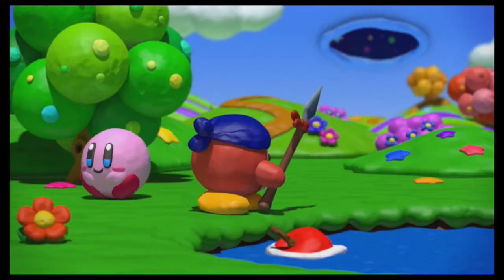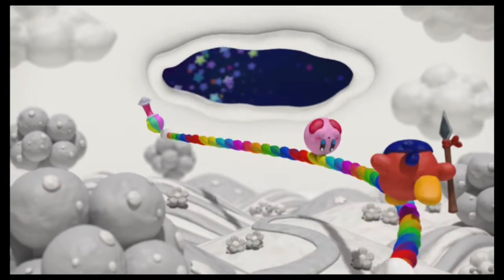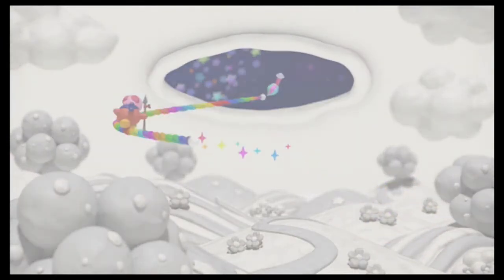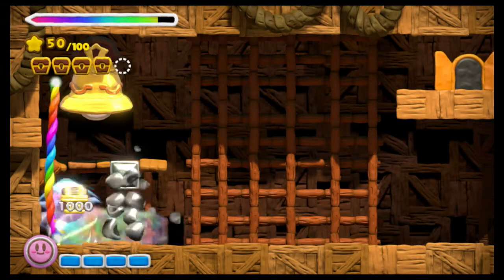Kirby and the Rainbow Curse Review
This is The Game Bolt’s review of Kirby and the Rainbow Curse for the Wii U.

Game reviewed by: Jason Betthauser